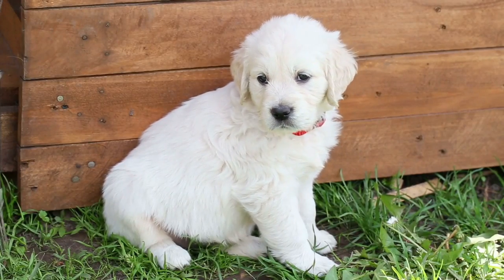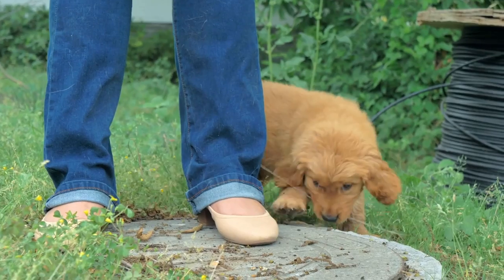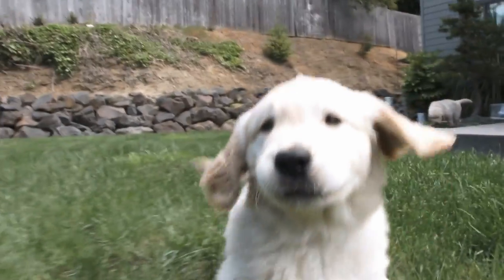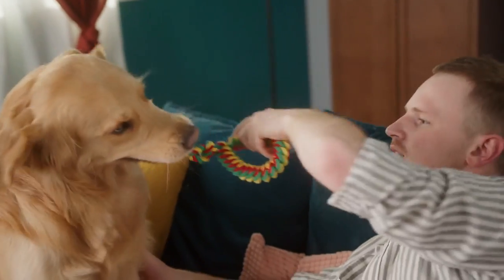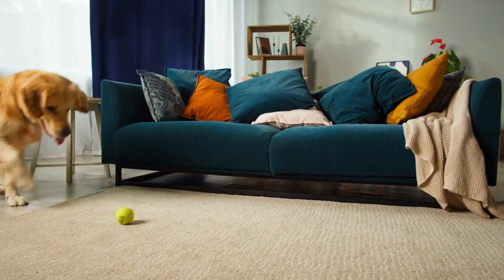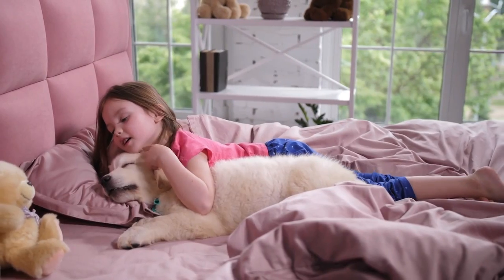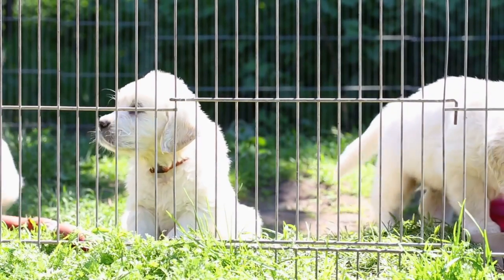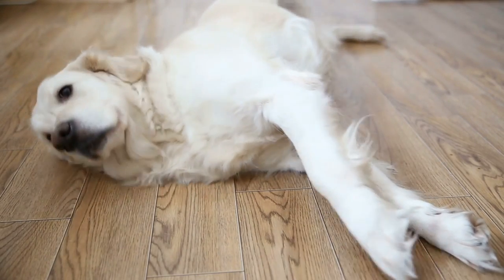Hardest Thing Golden Retriever Puppy Owners Go Through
It’s hard raising a Golden Retriever puppy!

But the hardest phase is the puppy teething phase. Golden Retriever puppies are losing their baby teeth and getting their adult teeth during this time, and they’re extra bitey and chew a lot.

It only lasts a few months, but it can feel like an eternity as they’re biting your fingers and chewing up everything in your house…

So here’s a survival guide for surviving the puppy teething phase with your Golden Retriever.

Recommended puppy management tools:

Baby gate  ​
Play pen
Drag leash